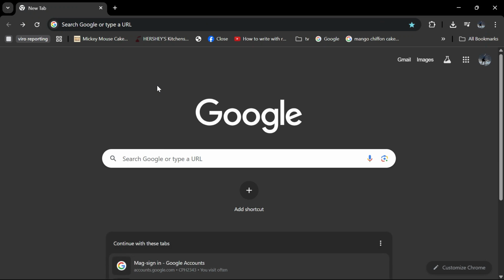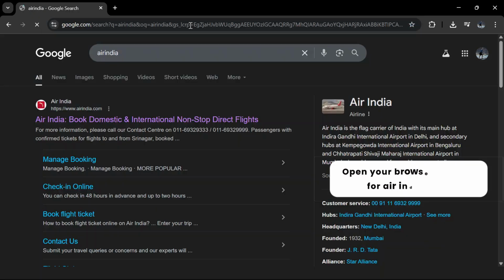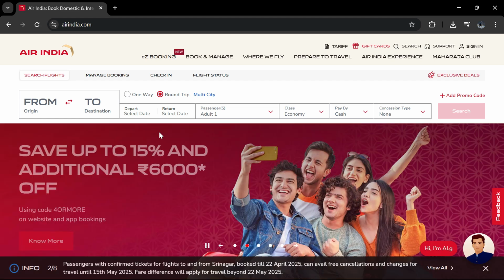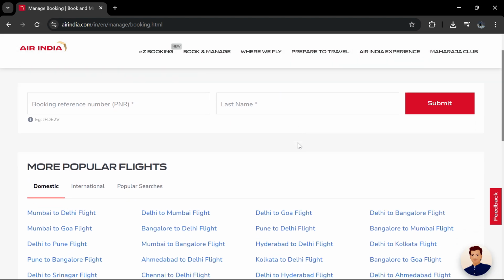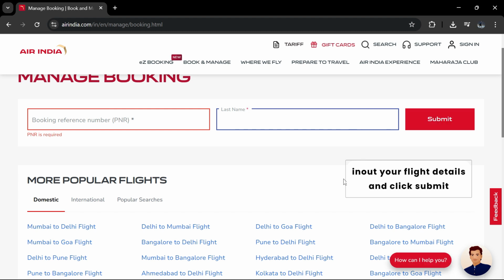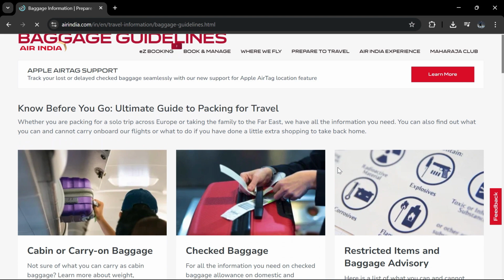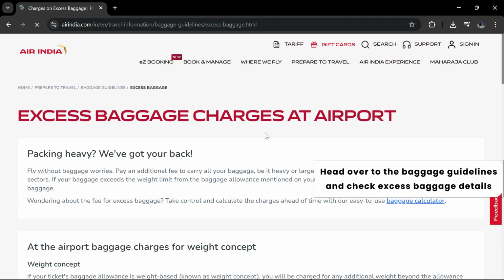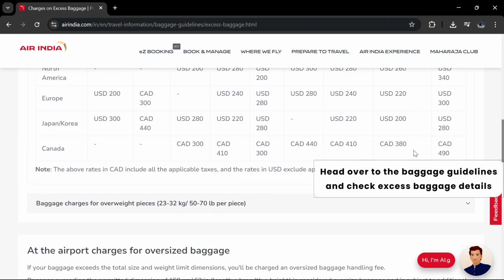HOW TO GET EXTRA BAGGAGE IN AIR INDIA 2025! (FULL GUIDE)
Want to know how to get extra baggage in Air India 2025? This full step-by-step guide covers everything you need — from buying extra baggage on Air India, checking Air India baggage policy 2025, and understanding Air India excess baggage charges, to learning about Air India baggage allowance for international and domestic flights. Whether you're flying Economy or Business, this guide explains how to add extra baggage to your Air India booking, whether you’re using the Air India website, app, or purchasing at the airport. Plus, we explore Air India Express baggage policy 2025, student discounts, cabin baggage rules, and special baggage policies for musical instruments and sports equipment.
💼 In this video, we walk you through the exact steps to add baggage during booking and after booking using Manage Booking on the Air India site. You'll learn how to pre-purchase excess baggage, how to calculate charges per kg, and the maximum baggage weight limits. We also show how to use the Air India baggage calculator, find airport baggage rates, and apply prepaid baggage discounts to save up to 20%! Want to buy baggage online via the Air India app or understand rules for connecting flights? We’ve got you covered. We also address Air India vs Vistara baggage allowance, Air India Express 10 kg baggage price, and how to contact the Air India baggage office directly.
📦 Whether you’re preparing for a domestic trip or a long international flight, knowing the best way to pay for extra baggage can save you time and money. This video is your ultimate resource on Air India international vs domestic baggage rules, extra baggage for students, and Air India overweight baggage policies. By the end, you'll know how to add baggage after booking, what to expect at airport counters, and tips to avoid high last-minute fees. So if you're searching for how to get extra baggage in Air India 2025 full guide, or just need tips to save on excess baggage, this video has all the a